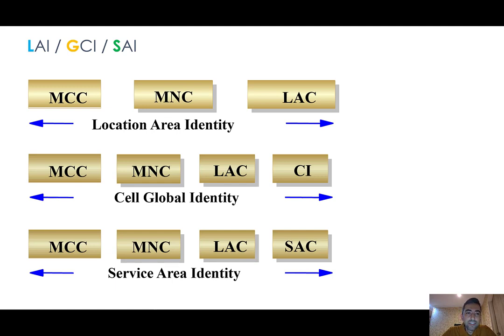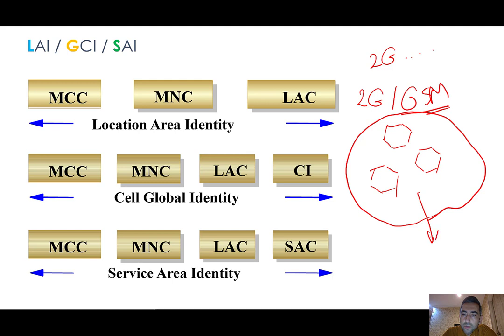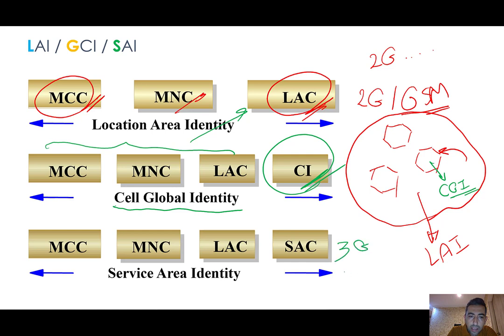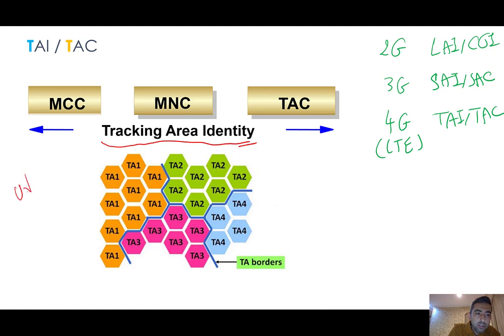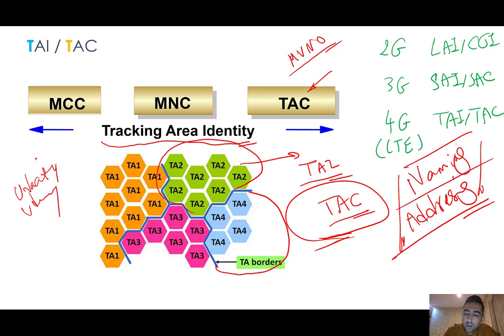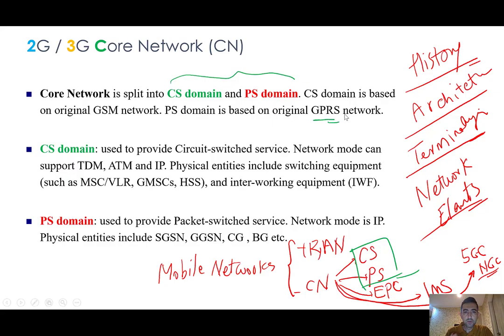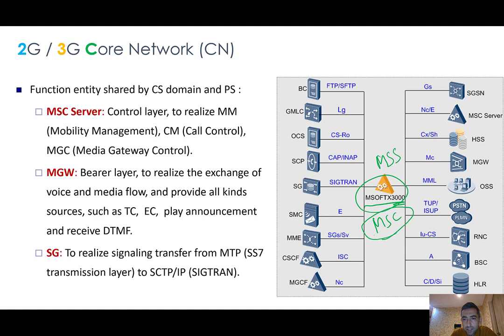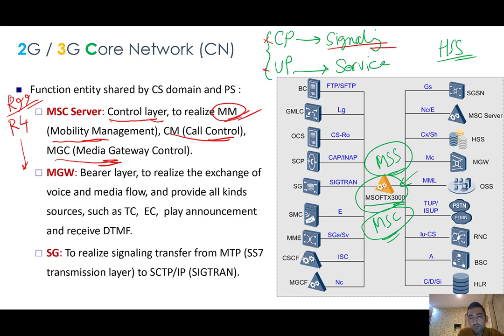03- Mobile Networks CS-Core / MSS, MGW, STP and related interfaces / protocols (Episode 03)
03- Mobile Networks Overview 2G/3G/4G-LTE/5G (Episode 03)

🟣 Table of Contents:

+ LAI / CGI
+ Location Area Identity
+ Cell Global Identity
+ Tracking Area ID / Code
+ SAI / SAC
+ TAI / TAC
+ MSC / MSS - Mobile Switching Center
+ Mobile Soft Switch
+ MGW - Media Gateway
+ H248 Protocol
+ STP / Signaling Gateway

TRX: TBdoetsE8h6djj7gBQVf8XeGdRG61eYVnM
USDT (ETH): 0x50b0d145Ce39b3fd99Fa4893dba38a3D02286Cd9
USDT (SOL): JCMQ2erx6jr4BGaXZBBQdWuhsujrbo4rsTHD6NbyCXYm
USDT (TRX): TBdoetsE8h6djj7gBQVf8XeGdRG61eYVnM
BTC: bc1qqmplzc4dk3aqg7vhw3794unf405ygdsll3xvkl
ETH: 0x50b0d145Ce39b3fd99Fa4893dba38a3D02286Cd9
ETC: 0xF96E7Cc90dd908B9467eD04bEbA8c3a8D675A53f
BSV: 1KMB77zCC5nyX31SY2EExWsqLuCNkgCprX
DOGE: DNVJiHLEsqVHCY3Fh9PR7xqDcWF8RoC7z1

Thanks! 😊🙋🏻‍♂️🌸📚☕️✍🏻🌹🙏🏻
Hamidreza Bolhasani

آموزش رايگان شبكه هاي موبايل و مخابرات
ارتباطات سيار
شبكه كامپيوتري
شبكه مخابراتي
تحليل سيگنالينگ با وايرشارك
پروتكل هاي ارتباطي و مخابراتي
آينده و فرصت شغلي